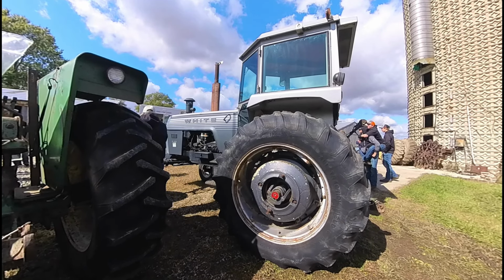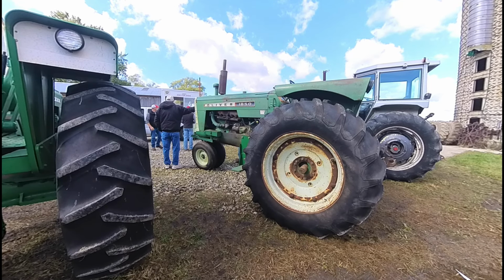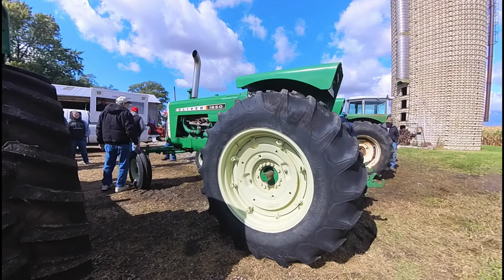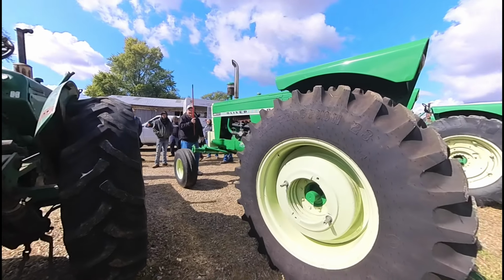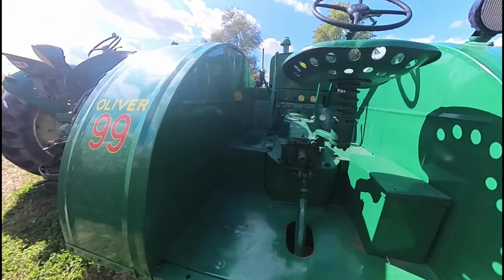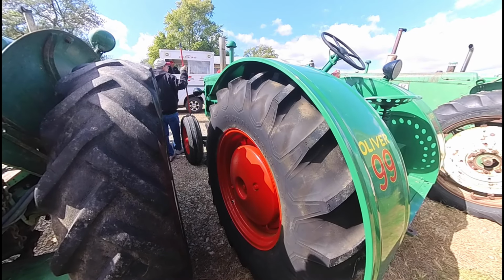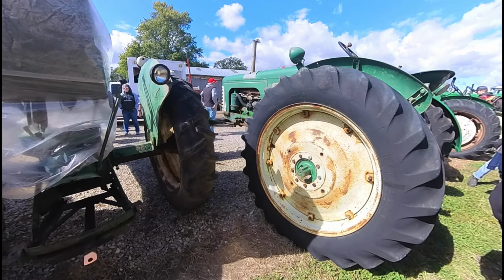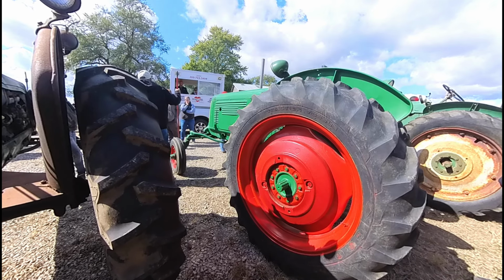Oliver 60, 70, 77, 88, 99, 770, 1800, 1850, White 2-105 Tractor - Yager Auction 10-07-23 Berne, IN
The Glen Yager farmstead auction located near Berne, IN  was conducted by Heartland Auction and Realty, INC of Decatur, IN on Saturday October 7, 2023.

Tractors:

White 2-105;
Oliver1850 ;
Oliver 1850 WF;
Oliver 1800 WF;
Oliver 770;
Oliver 99 Orchard WF;
Oliver 88 Super WF;
Oliver 77;
Oliver 70 WF;
Oliver 70 WF;
Oliver 60 Standard WF;